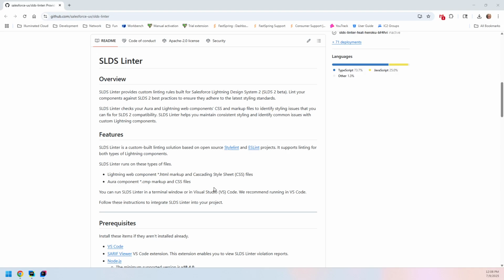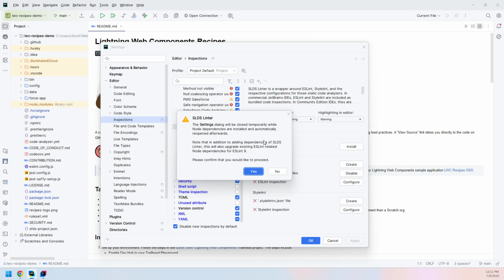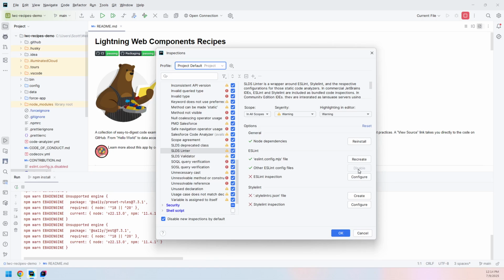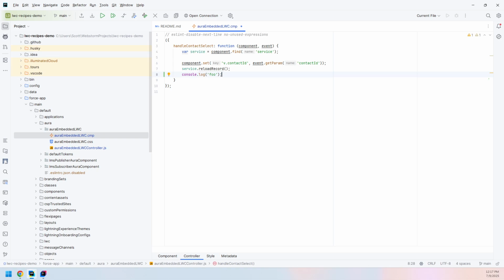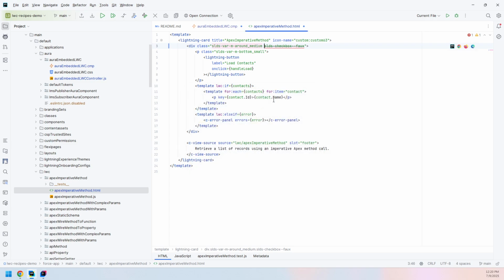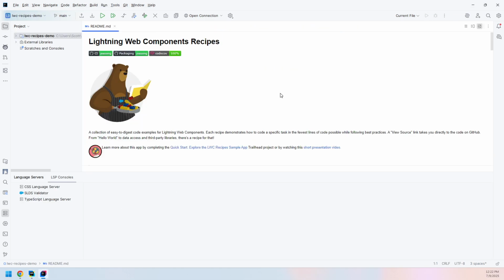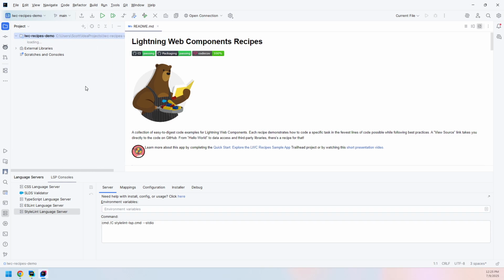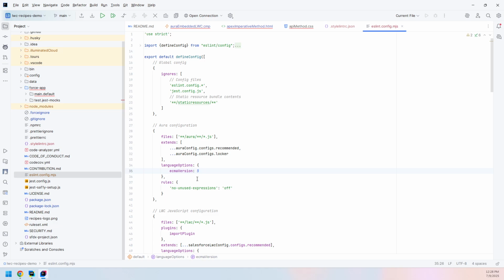IC SLDS Linter Integration Demo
Demonstration of a first-class integration of SLDS Linter's ESLint and Stylelint rules into Illuminated Cloud 2.